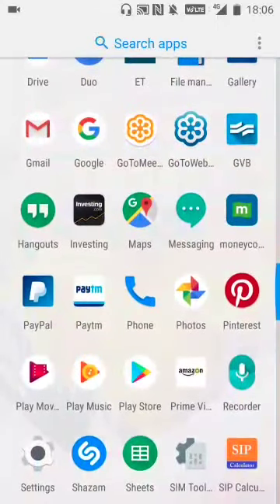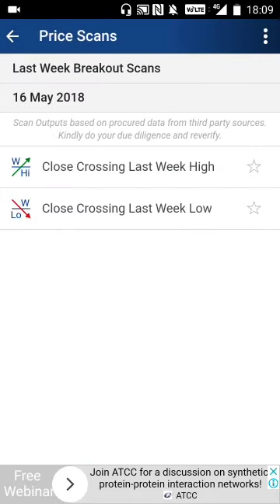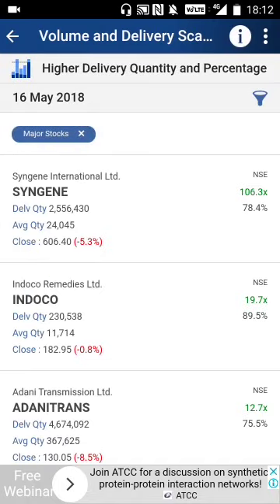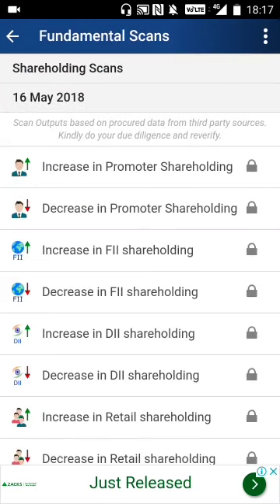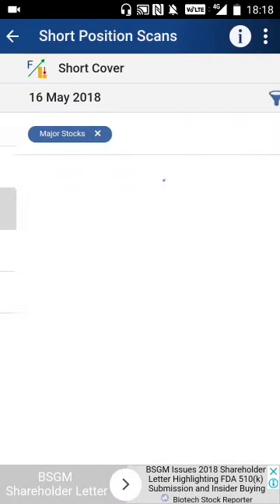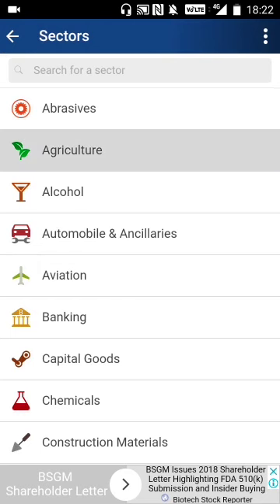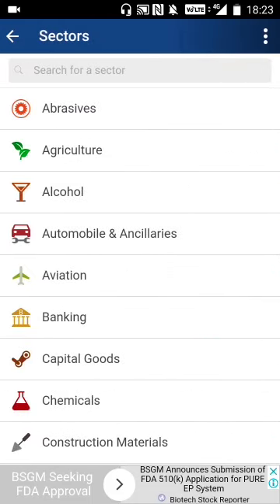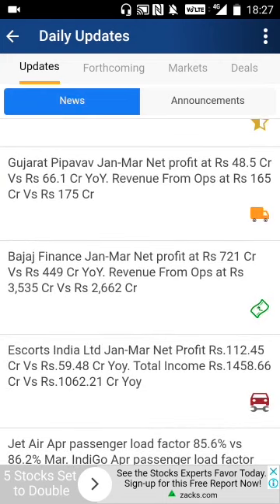StockPro | STOCKEDGE APPLICATION (PART 01)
✅Or you can search on Telegram: @stockpro_online